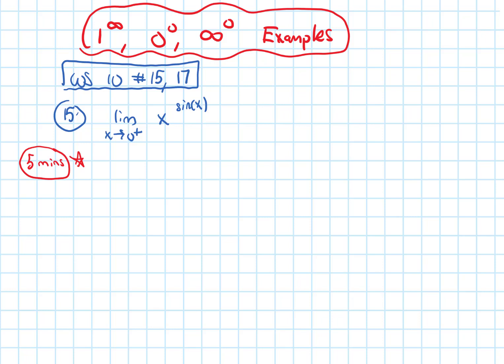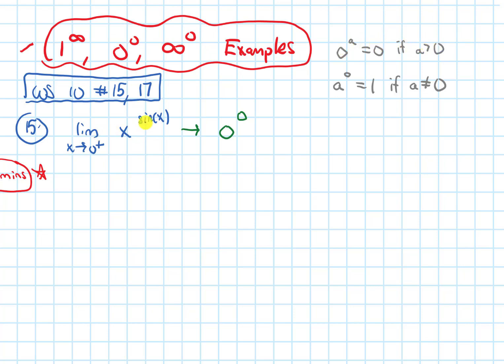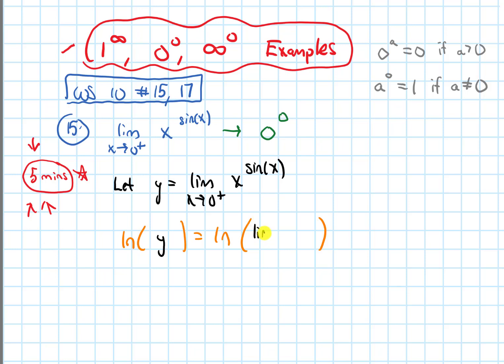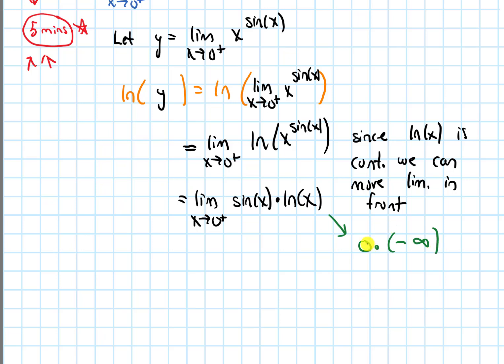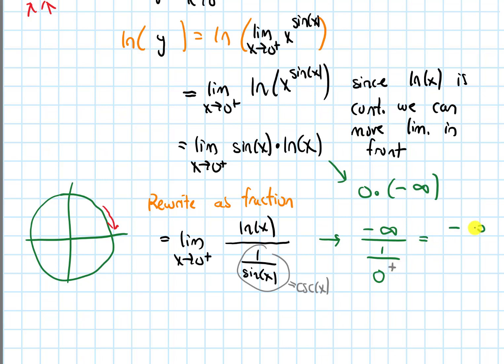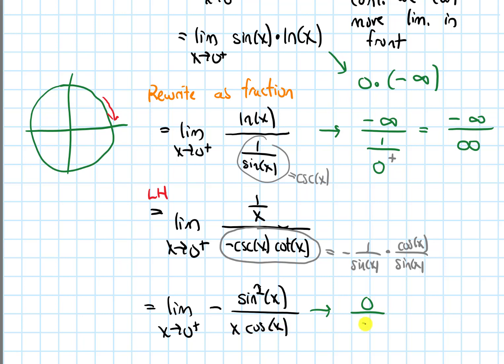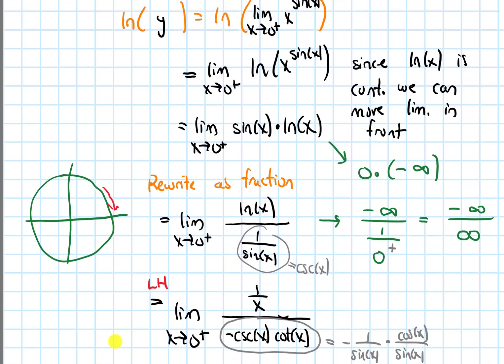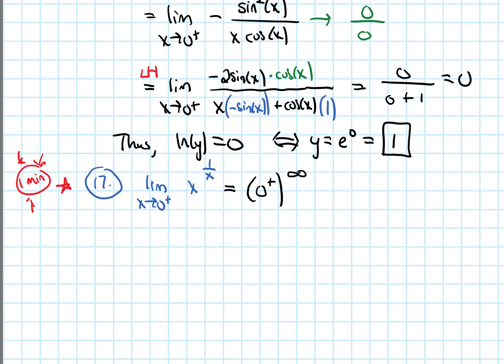4.4 L'Hospital's Rule | Discussion Video 3 - Exponent Indeterminate Form Examples || Calculus 1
We evaluate a 0^0 limit using L'Hospital's Rule.

@0:00 - lim_(x to 0^+) x^(sin(x))
@8:35 - lim_x to 0^+) x^(1/x)